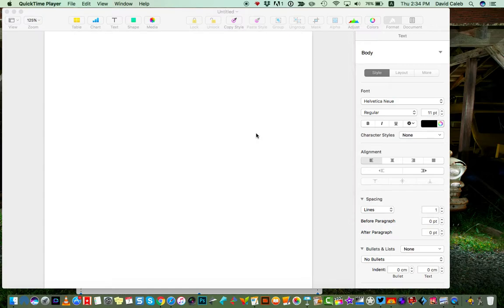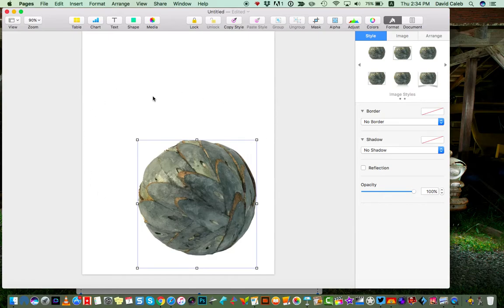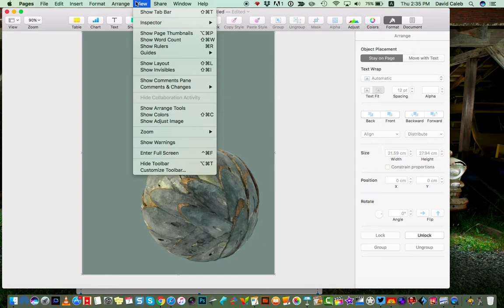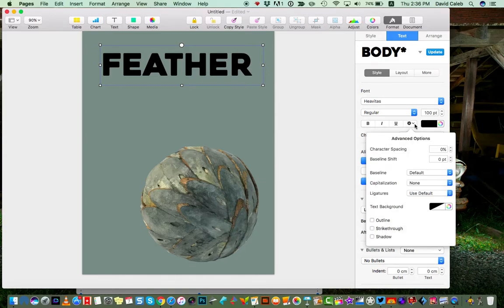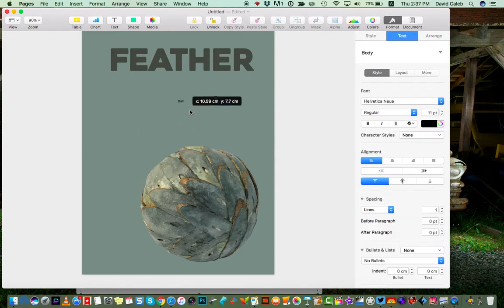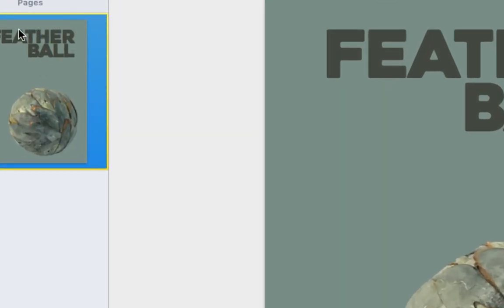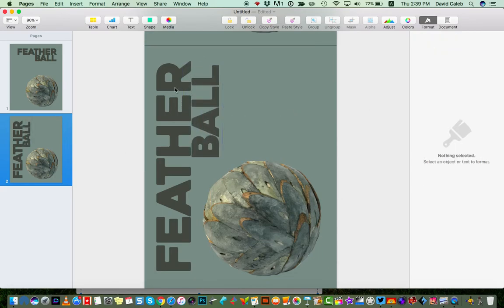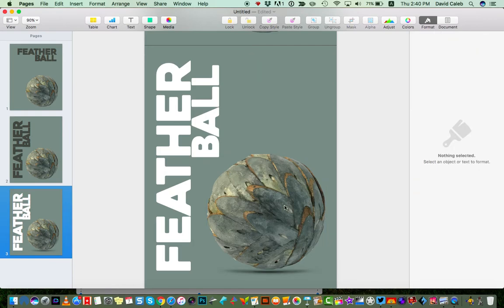Setting up to Design a Poster